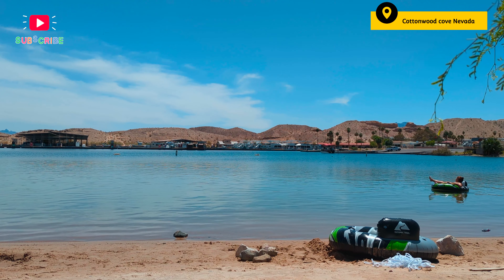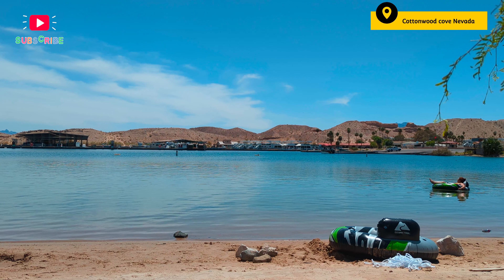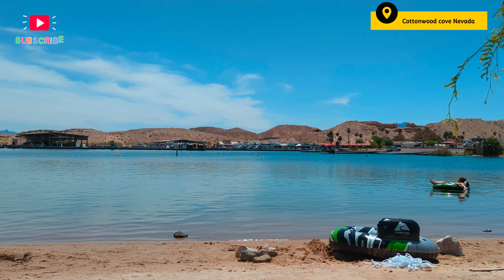Getting ready for the River lake relaxing on the water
How to prepare the floating tube and Keep it safe on the beach